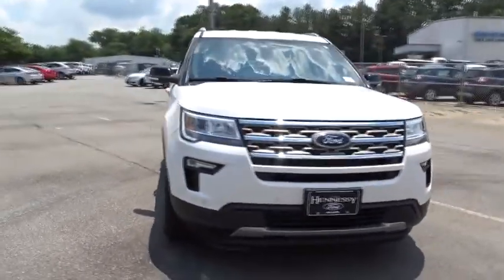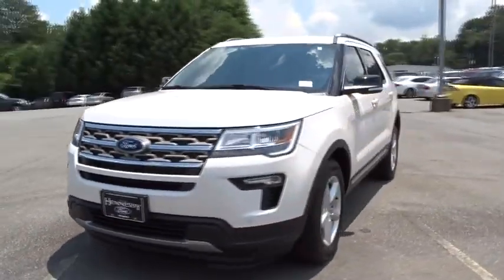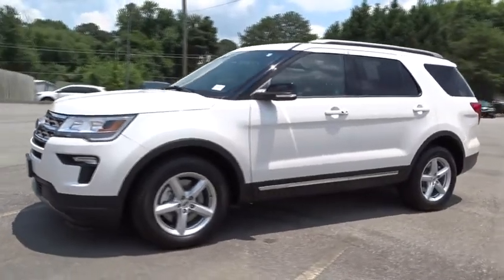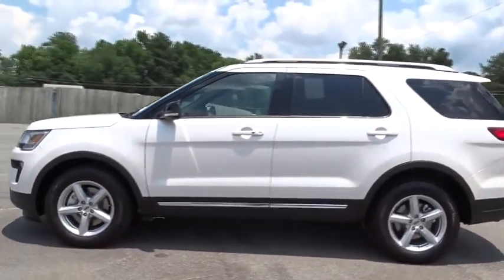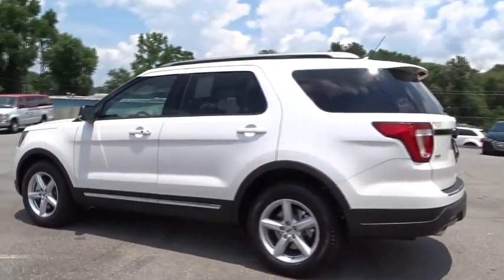2018 Ford Explorer Atlanta, Marietta, Decatur, Johns Creek, Alpharetta, GA 7793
White Platinum Metallic Tri-Coat New 2018 Ford Explorer available in Atlanta, Georgia at Hennessy Ford. Servicing the Marietta, Decatur, Johns Creek, Alpharetta, GA area.

Hennessy Ford
5675 Peachtree Industrial Blvd

Price does not include Tax, Title, License; Price does include: $1,500 - Retail Customer Cash. Exp. 07/02/2018, $500 - Bonus Customer Cash. Exp. 07/02/2018